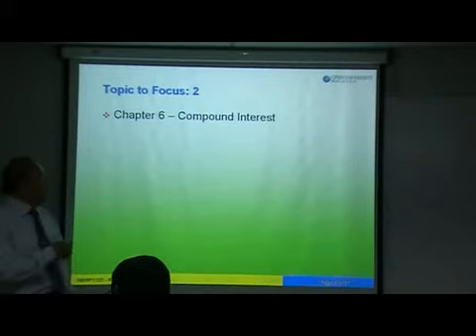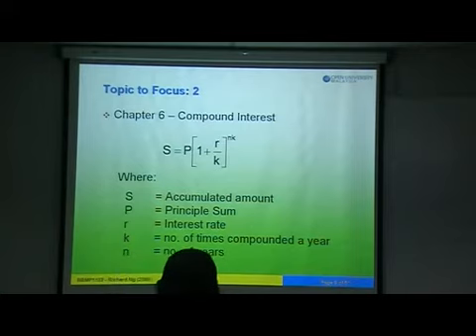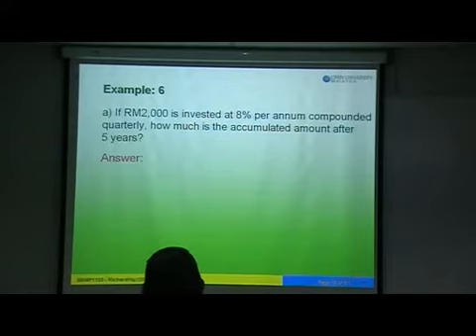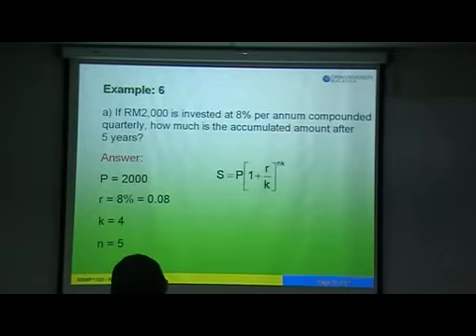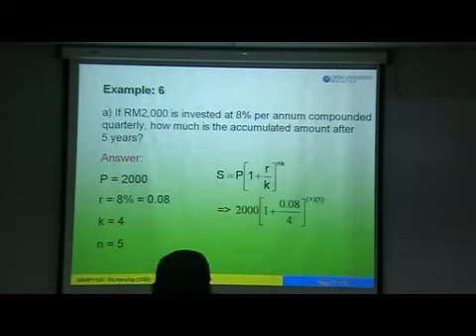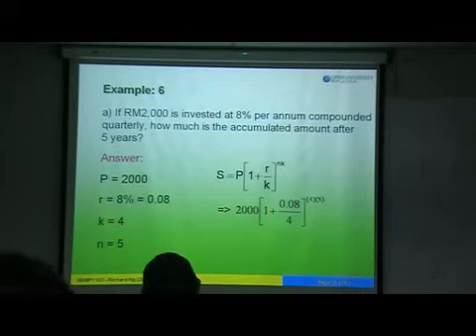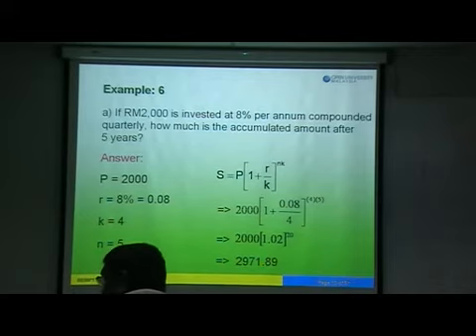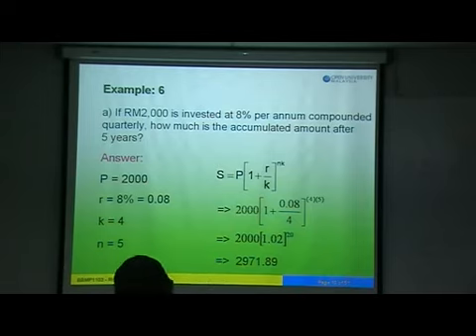Compound Interest 1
Compound Interest 1 - Video by Richard Ng - Nov 29 2009